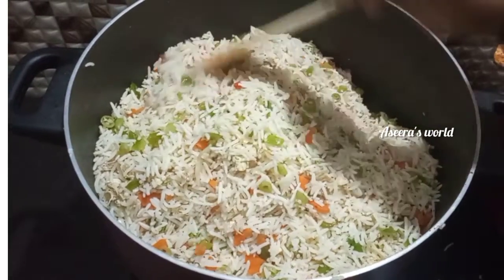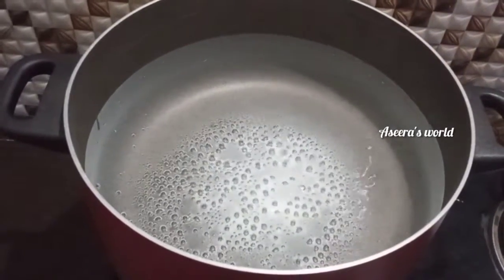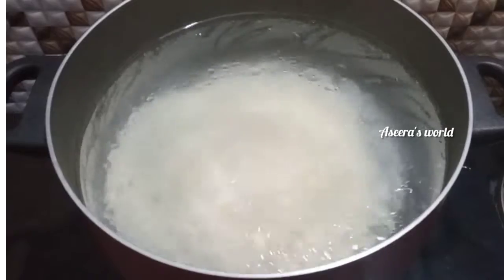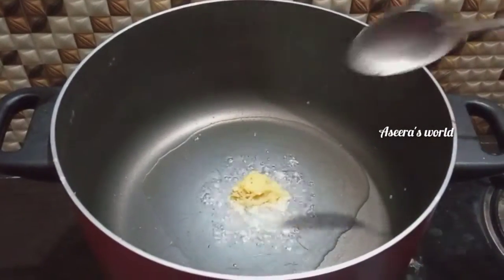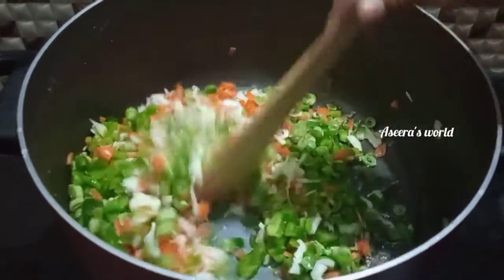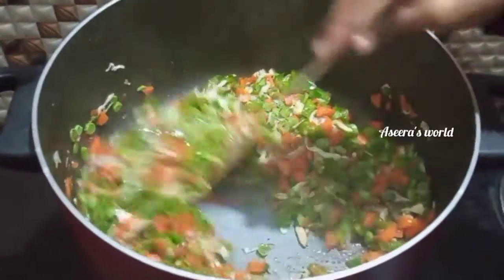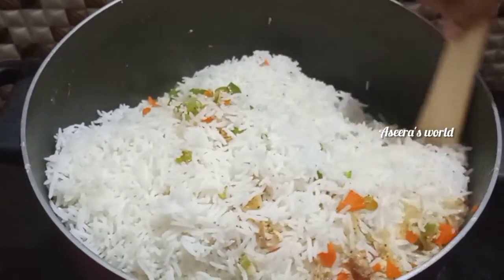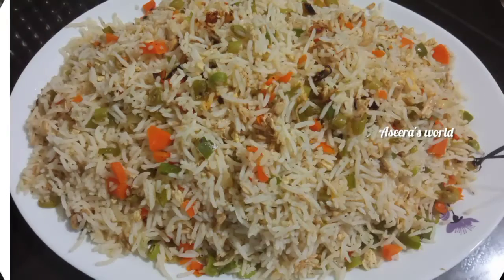chicken fried rice in malayalam|Restaurent style